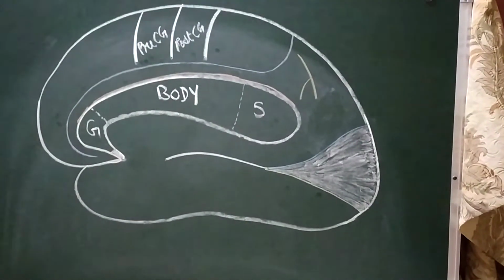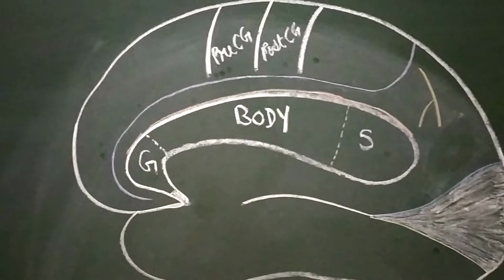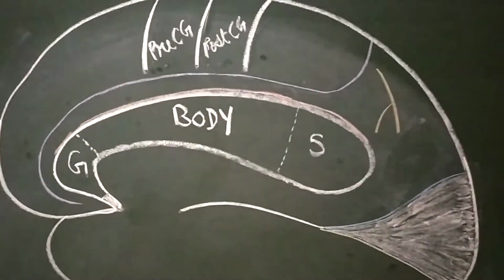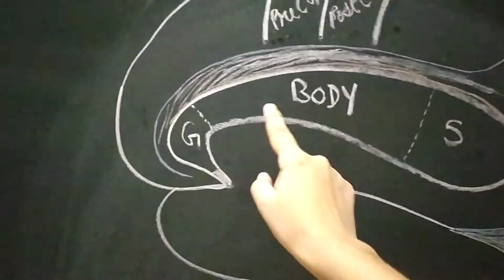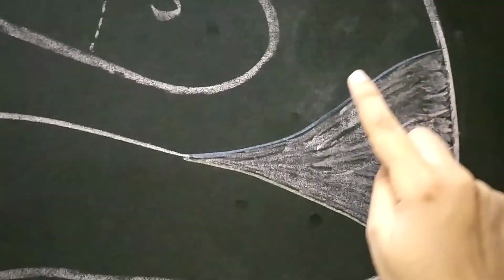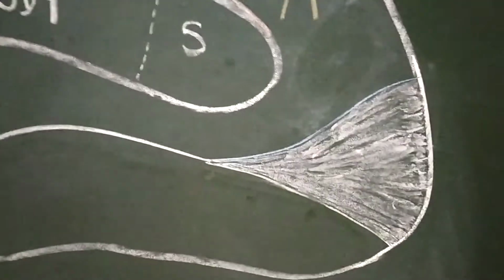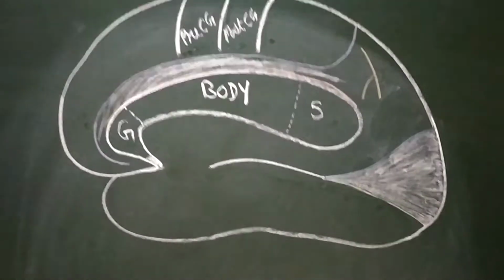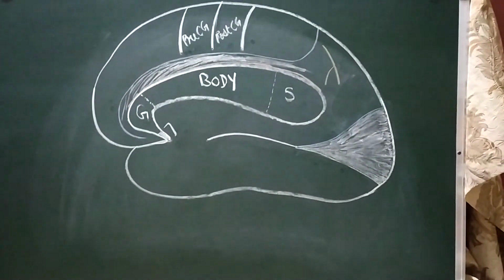Neuroanatomy Part 4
Medial surface of the cerebral hemisphere/Sulci and gyri on the medial surface of the cerebral hemisphere/Neuroanatomy Part 4/Brain Part 4

CORPUS CALLOSUM

CINGULATE SULCUS

CINGULATE GYRUS

CALLOSAL SULCUS

CALCARINE SULCUS

PARIETO-OCCIPITAL SULCUS

CUNEUS

PRECUNEUS

SUPRASPLENIAL SULCUS

WATCH VIDEO REGARDING THE MEDIAL ASPECT OF THE CEREBRUM AS CAN BE SEEN IN THE ORIGINAL HUMAN BRAIN SPECIMEN BY CLICKING ON THE LINK DIRECTED BELOW 👇👇